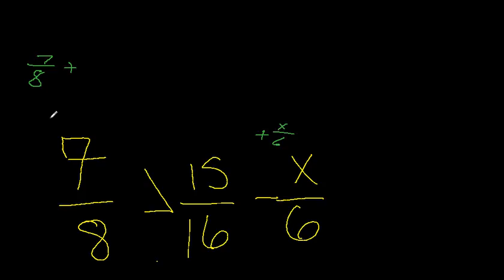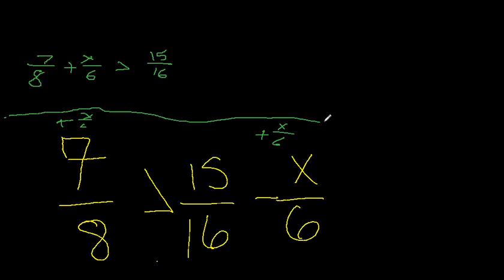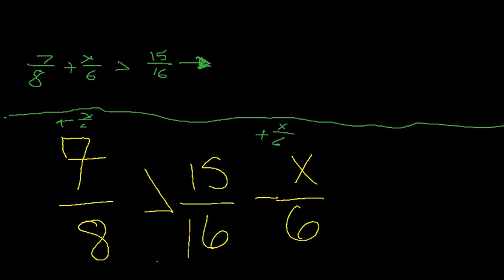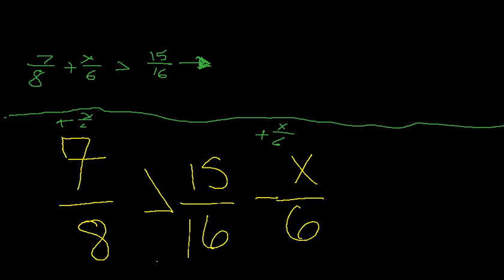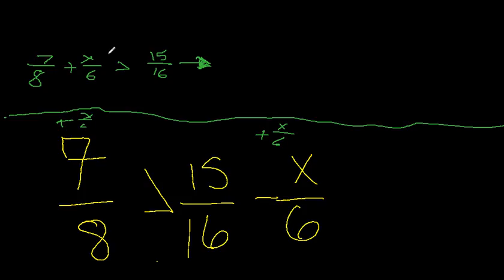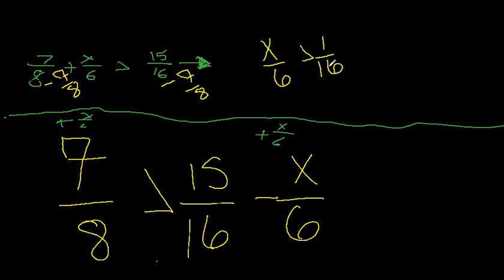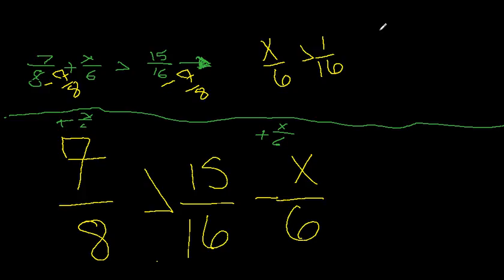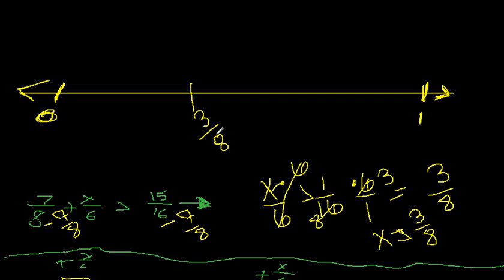093 test 3 problem 7 corinne October17 0115